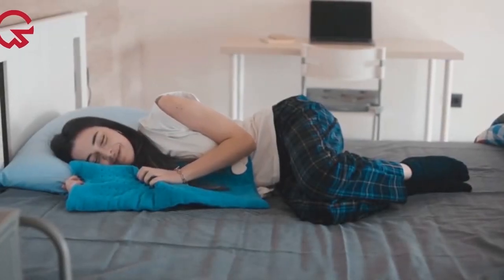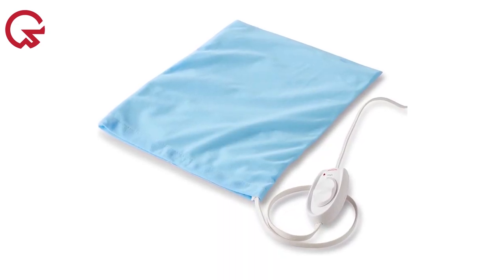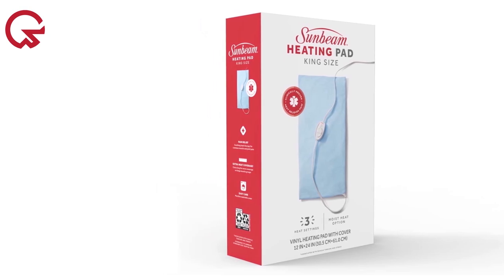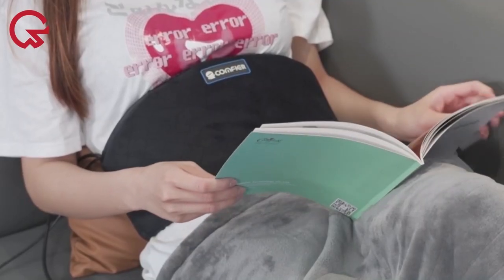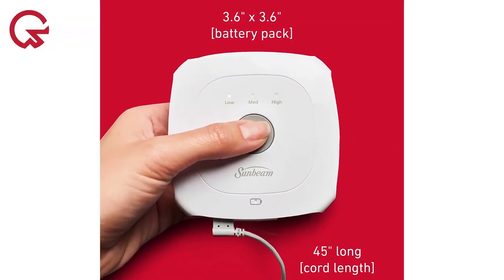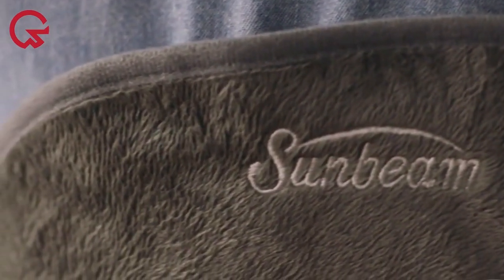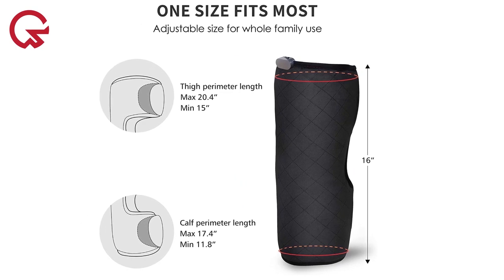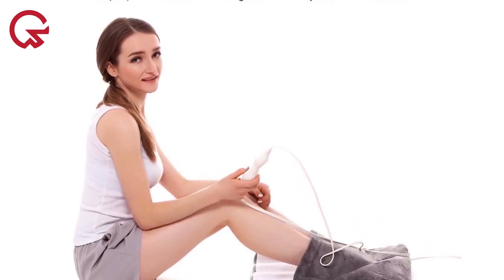Best Heating Pad । Top 10 Best Heating Pad - 2023 , Review & Buying Guide.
In this video we will try to show the best heating pad for your back pain , pain  menstrual cramps, sore muscles, and help ease muscle tension for the back, shoulders, abdomen, legs, and other large muscle groups .

"Maverick Mastermind". Portions of stock footage of products was gathered from multiple sources including, manufactures, fellow creators and various other sources.